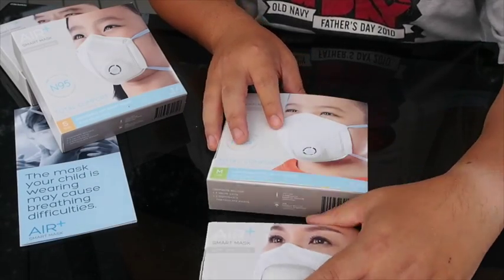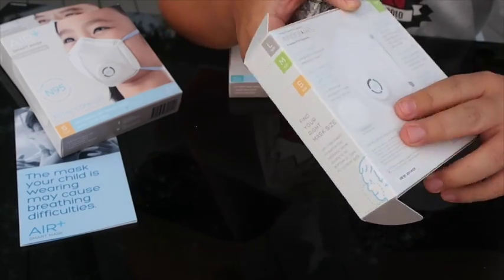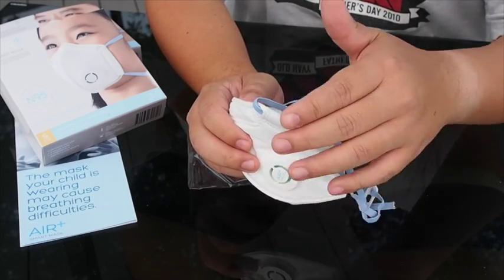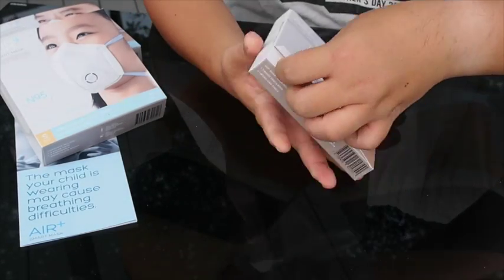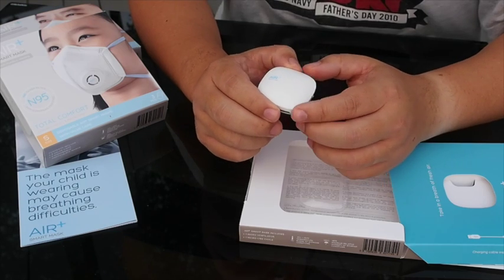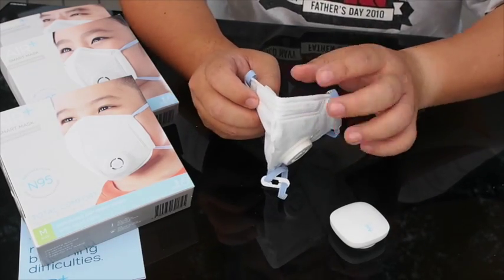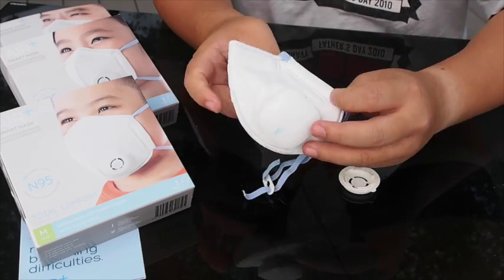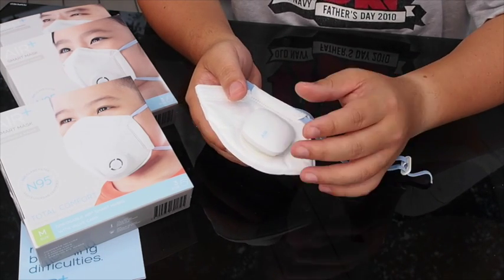Air+ Smart Mask 'Unmasking' and Review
The 'Unmasking' of the revolutionary Air+ Smart Mask. N95 standard of filtering with exceptional comfort with the Smart Valve and the Micro Ventilator. Read more about the Air + Smartmasks at the blog.